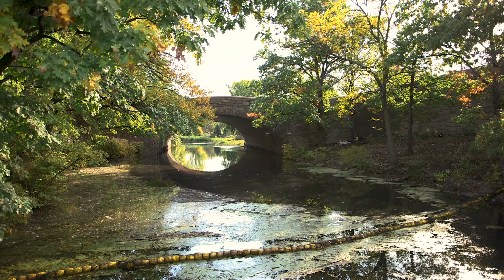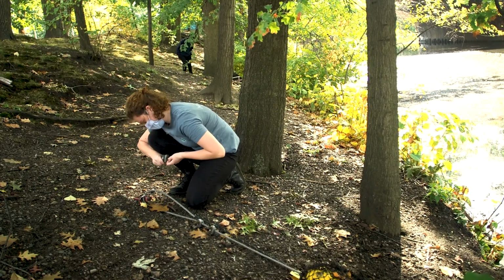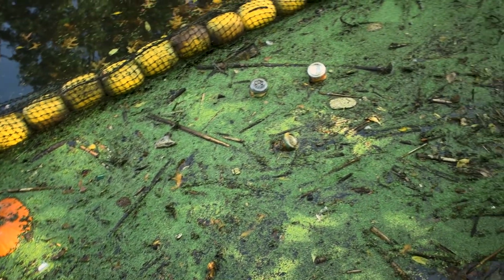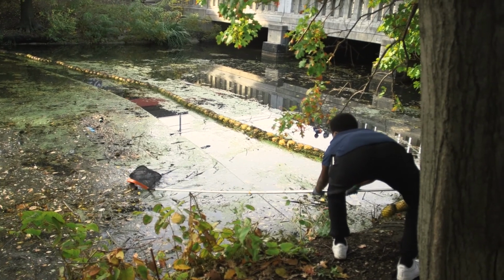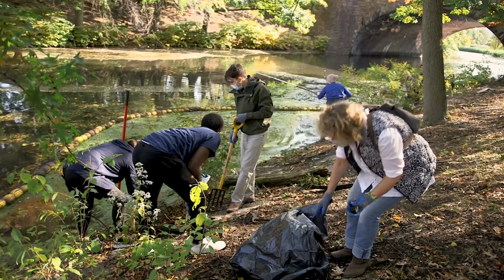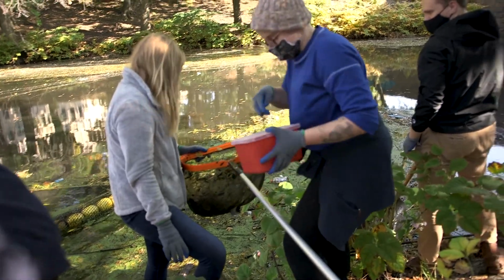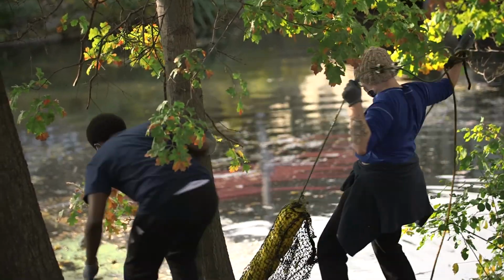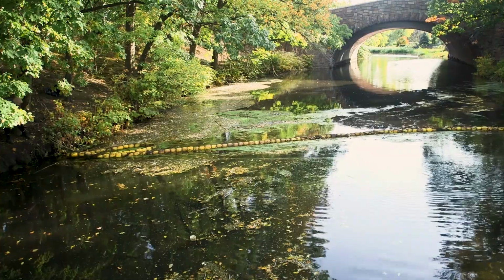The Muddy Water Initiative